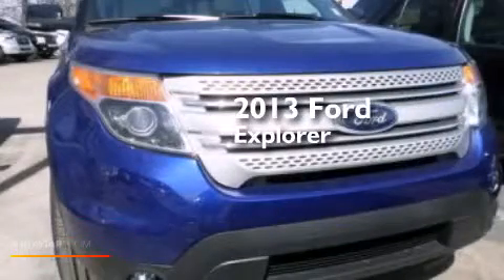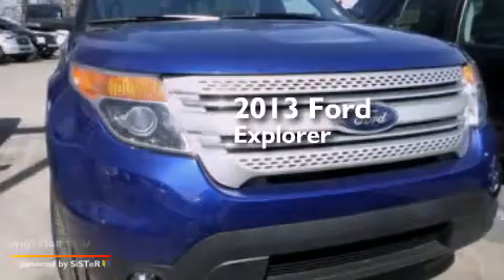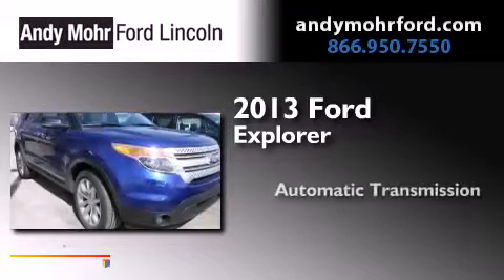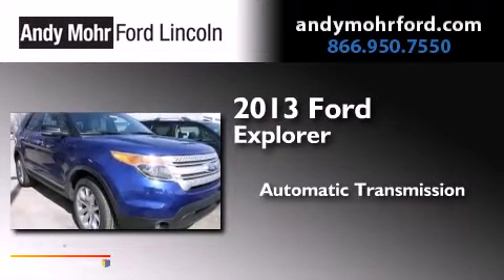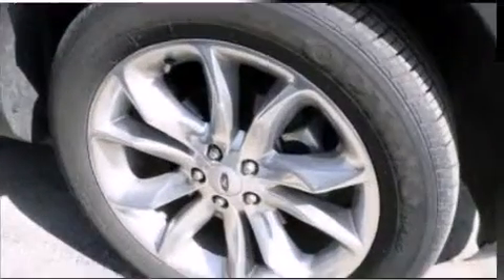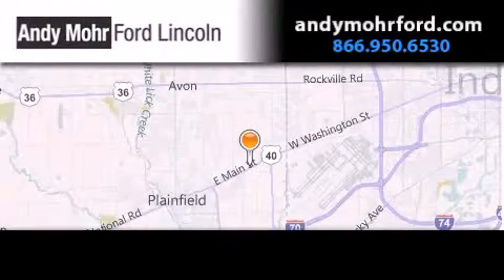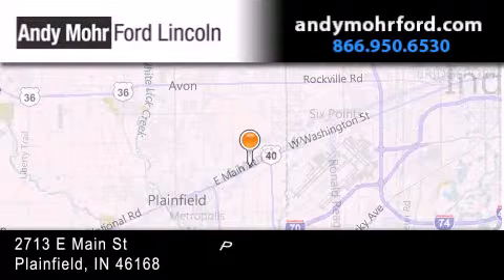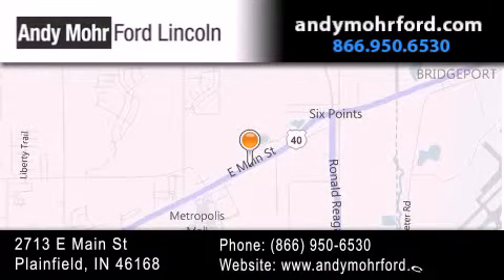2013 Ford Explorer Indianapolis IN 46168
We've been honored to serve the Plainfield IN area , we promise that your experience at our dealership will exceed your expectations ! Year : 2013 Make : Ford Model : Explorer Engine : 3.5L V6 24V MPFI DOHC Trans . : 6-Speed Automatic Exterior : Deep Impact Blue Metallic Miles : 16,859 Interior : Charcoal Black Stock : P7626 Andy Mohr Ford Lincoln 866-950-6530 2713 E. Main Street Plainfield , IN 46168